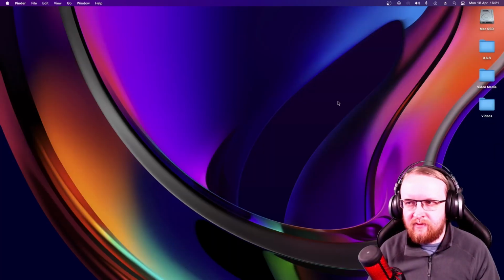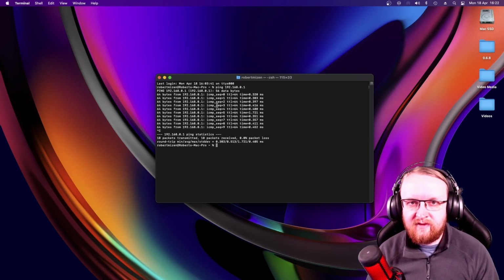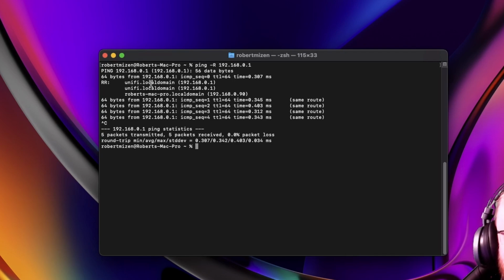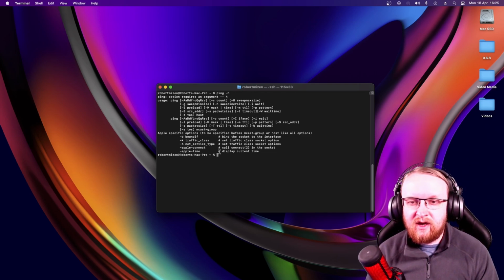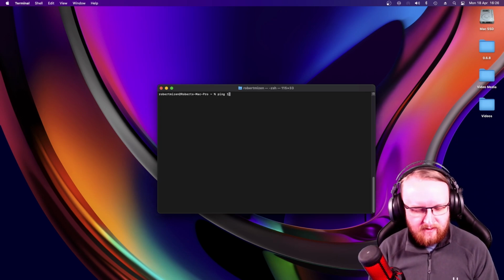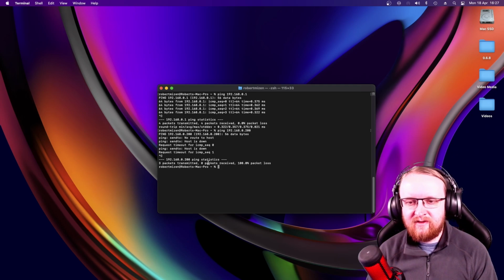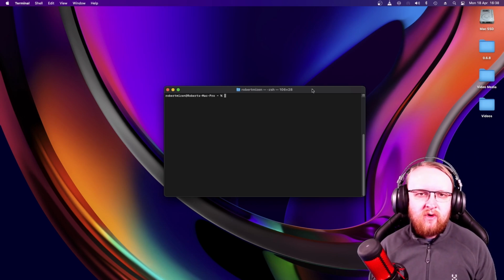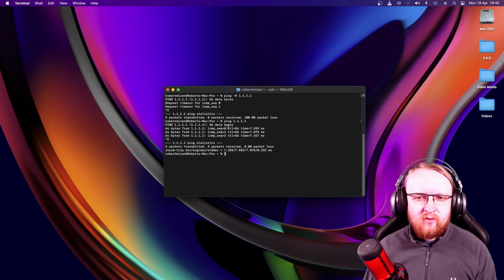How To PING a Network on a Mac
Learn how to use the Ping Command on Mac. This video follows along from the video series on Network Testing and Ethical series: What is Ping.

If you want to know what the Ping Command is and its use in Network Testing and Ethical Hacking then please feel free to enjoy the following video:

I stream every Friday at 8pm CET on Twitch, if you would like to continue the conversation over their then head over to my channel on Twitch.

Recording Equiptment:
Stream/Desktop Mic